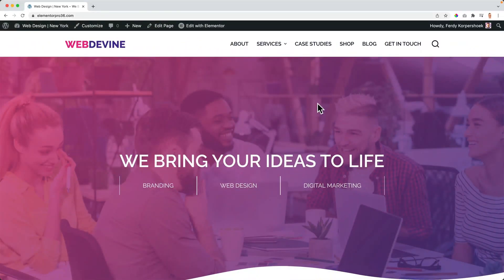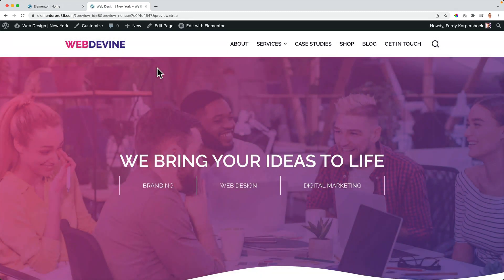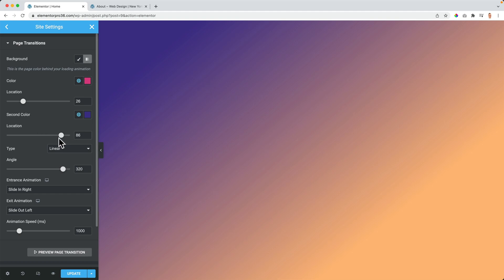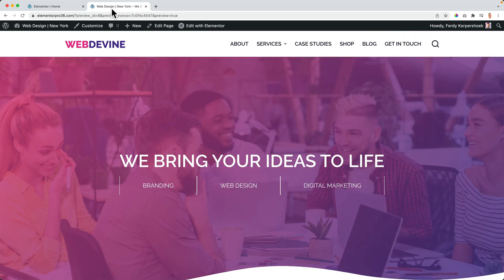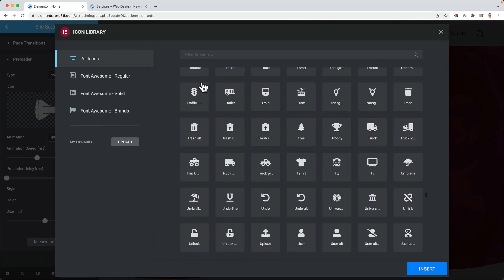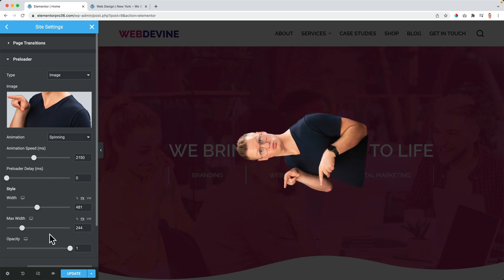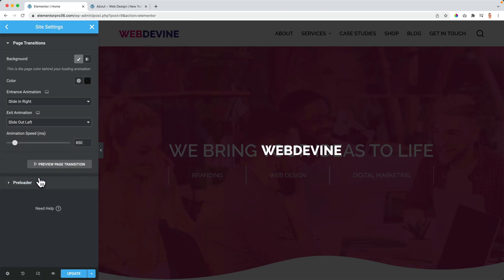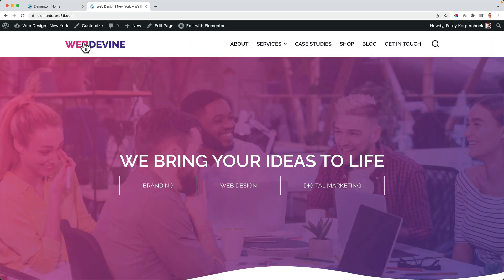Elementor Pro Page-Transition Tutorial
Elementor Pro 3.6 comes with the new Page-Transition Feature. It enables you to use backgrounds in page transitions and to preloaders like icons, images (like a logo), and rotate them, give them a delay and give them an animation.

Elementor Pro 3.6 offers some great WooCommerce features! I will make a tutorial about it soon!

Timestamps for the Elementor Pro Page-Transition Tutorial:
00:00 Intro
00:44 Page-Transitions
03:08 The Pre Loader
05:37 An Image Preloader